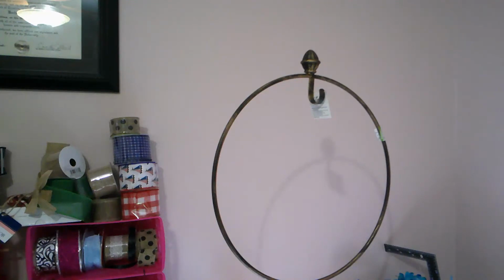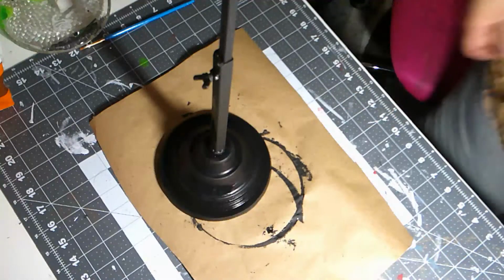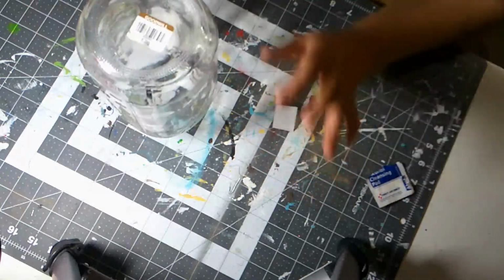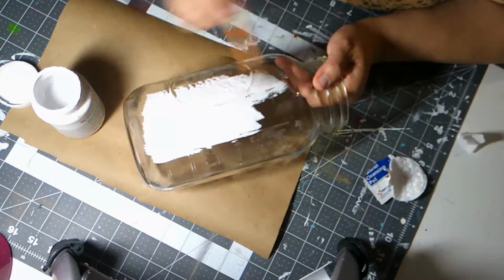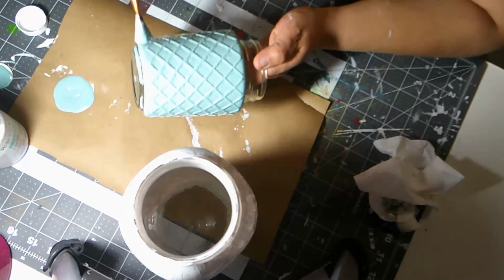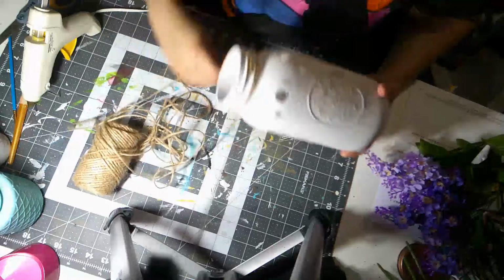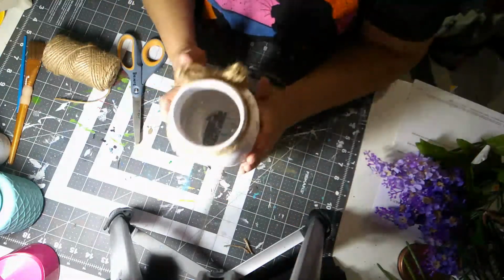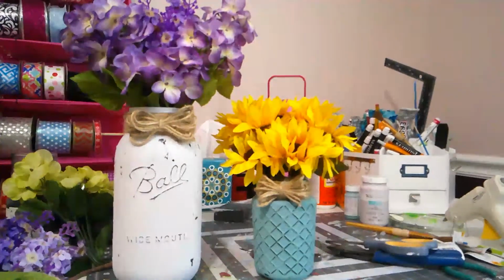Farmhouse Thrift Store Finds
I love how these turned out, and such an easy makeover.